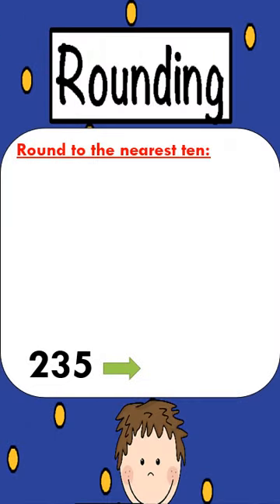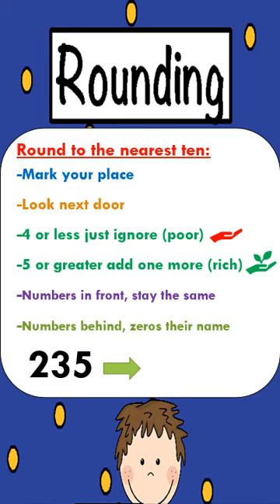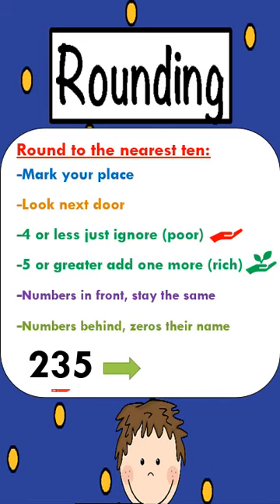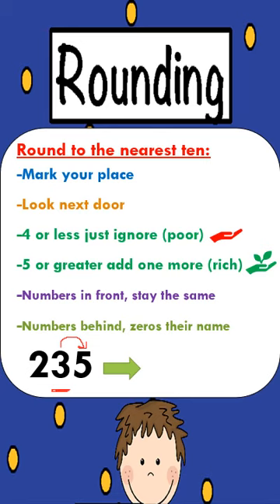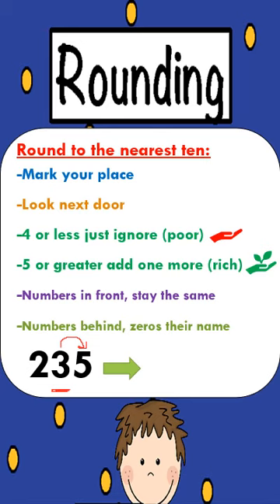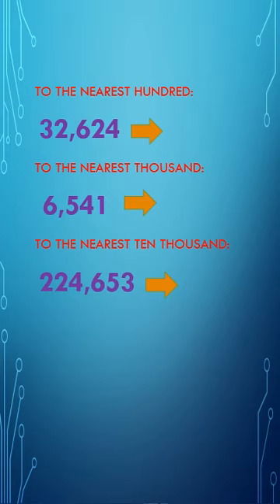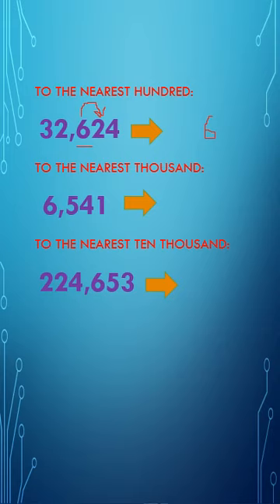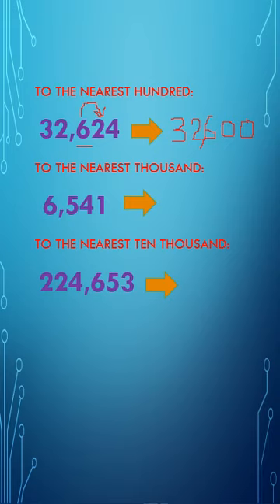Rounding Grade 2, Grade 3 , Grade 4, ....